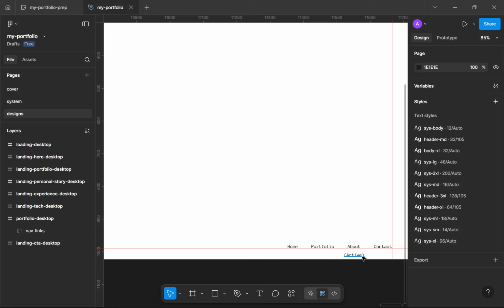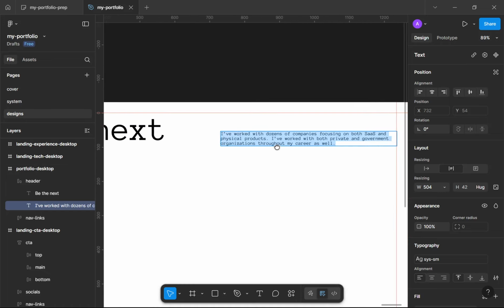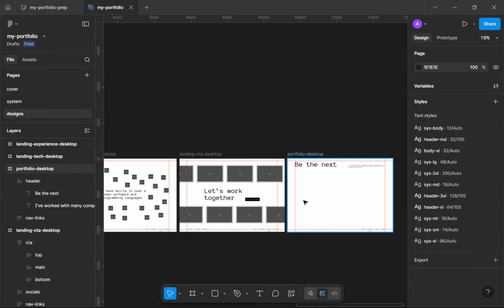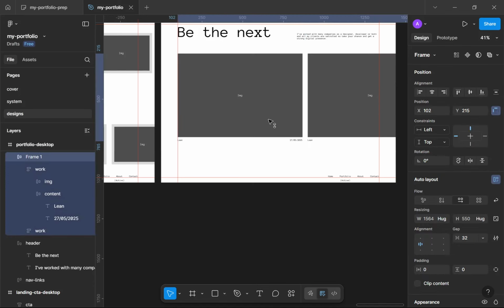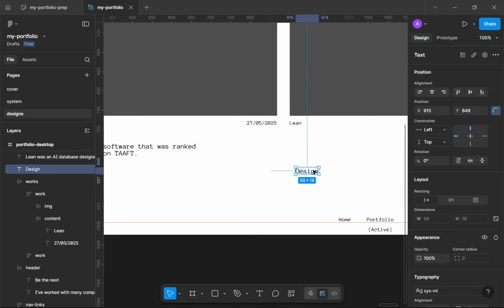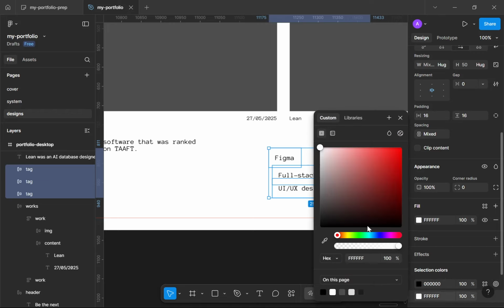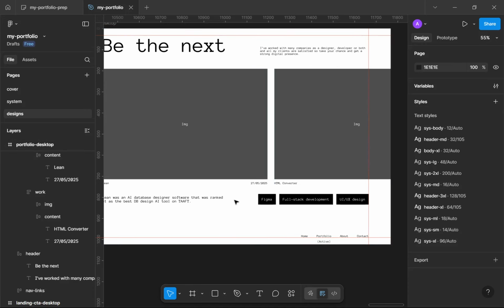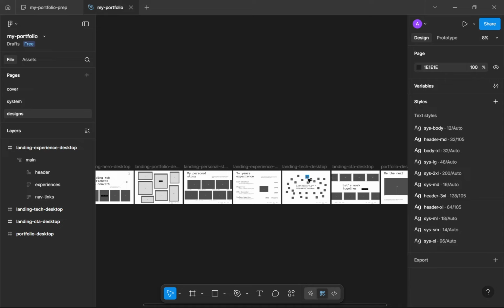Portfolio Page Wireframe | Web Designer Portfolio Vlog Part 013